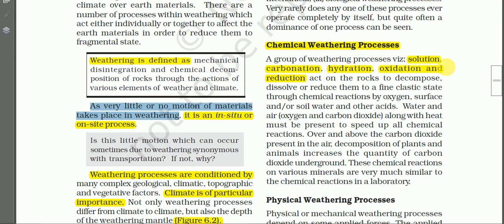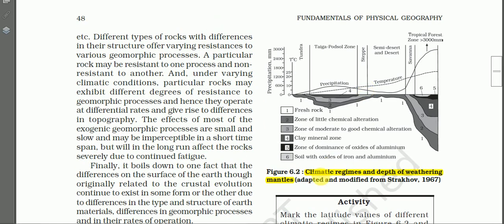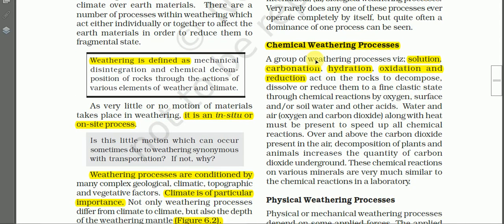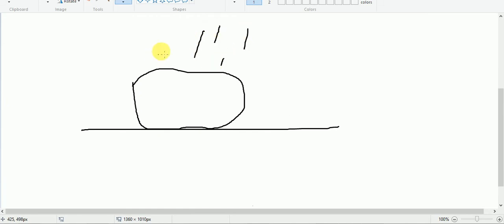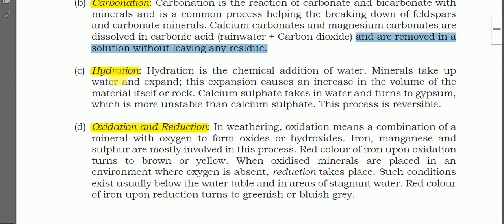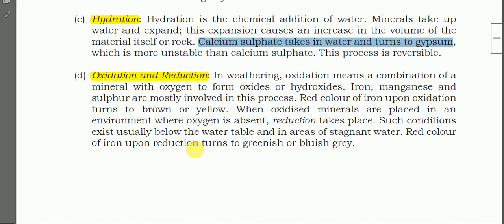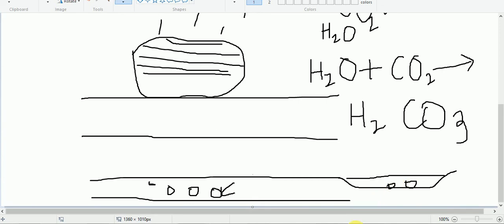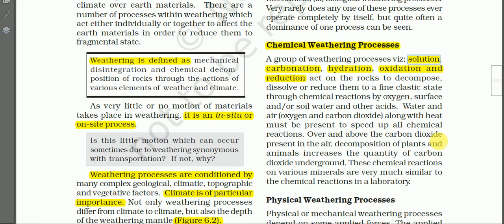Chemical Weathering Processes, Chap-6, Class 11 NCERT Geog (FPG) by Shyamkumar Khangembam (NVS, PGT)